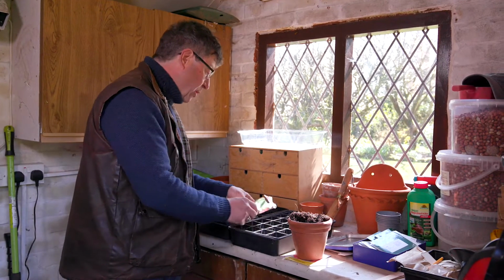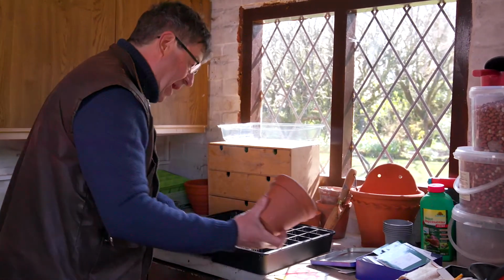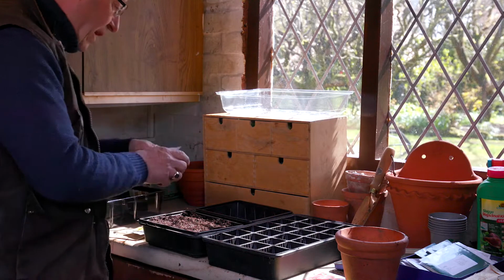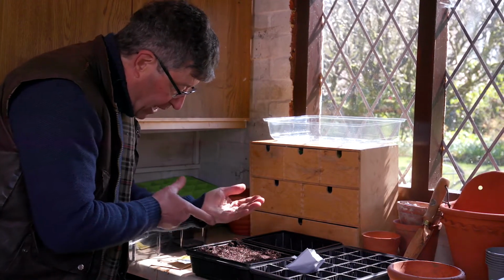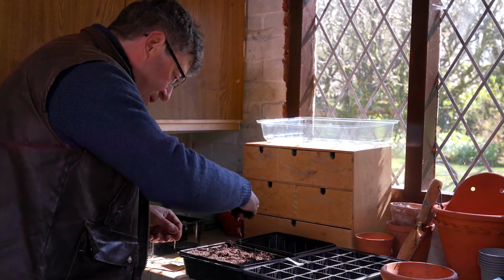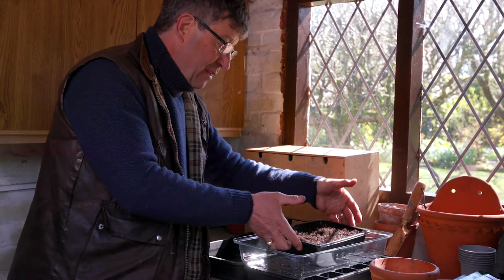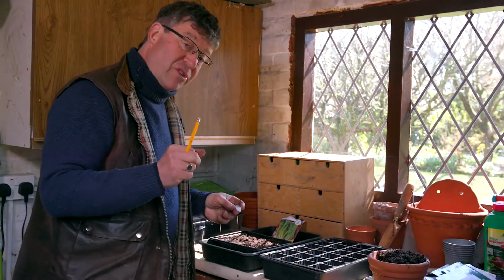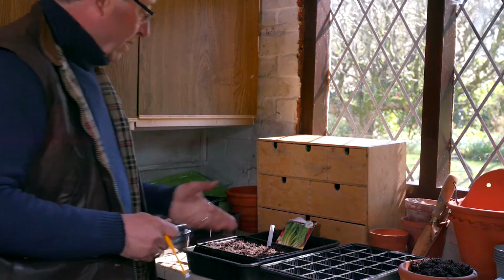How to grow lettuce from seed, for a bumper harvest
Silversurfers Gardening Editor Peter Mills shows you his favourite varieties of lettuce to grow from seed